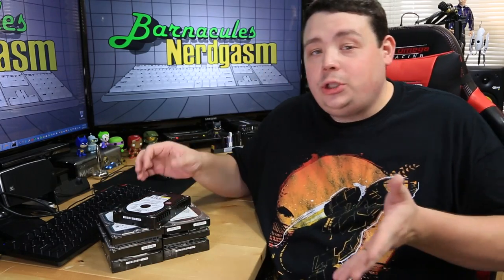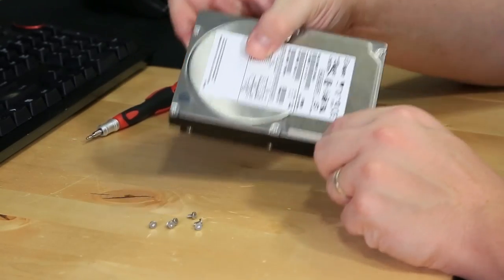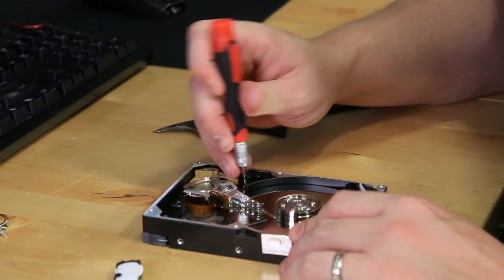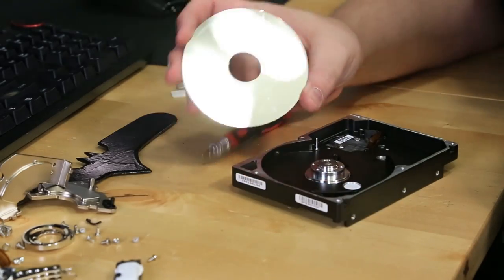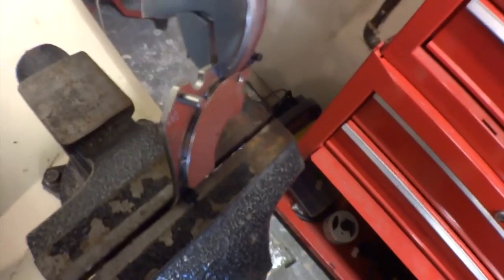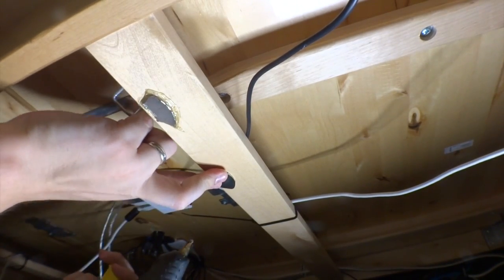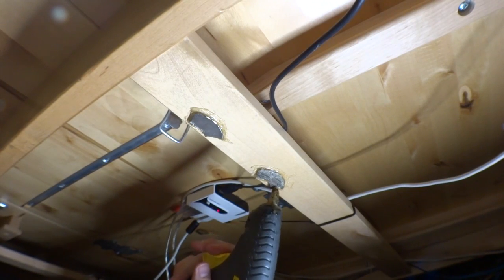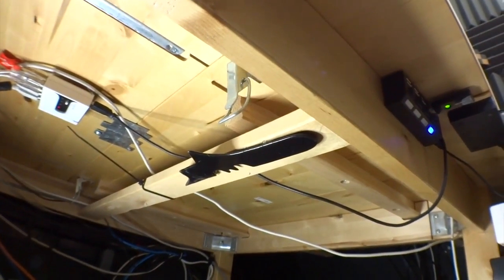Making Magnetic Knife Holster From Old Hard Drive : Nerd Recycling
Did you know I've made over 800+ other videos on YouTube? 🍿 I show you how to take apart an old broken Hard Drive and harvest the powerful Neodymium magnets to create a custom magnetic knife holder that is concealed under your desk & get a free drink coaster!

Please use the links below to get deals and help the channel!

Questions?
Q) Can the magnets support a gun?
A) Yes, they are very powerful and supported my Beretta. I didn't show this in the video because a lot of people are sensitive to anything firearm related right now.

Q) Will this work with laptop hard drives?
A) No, the magnets in the laptop hard drives are much smaller and wouldn't support much weight. Maybe a really small knife?

Q) Will this work with SSD (solid state disc).
A) No, they are not a magnetic storage medium.

18Su2PV63BabMZWwYEhgXC8obK1XBVveCp